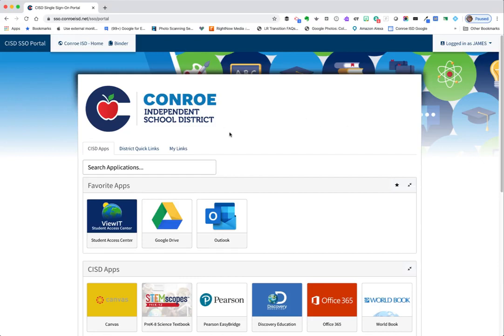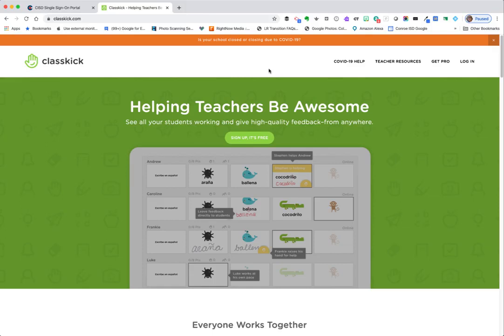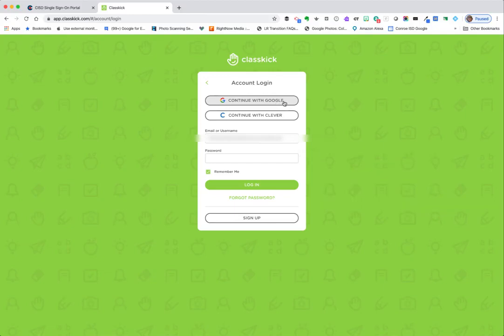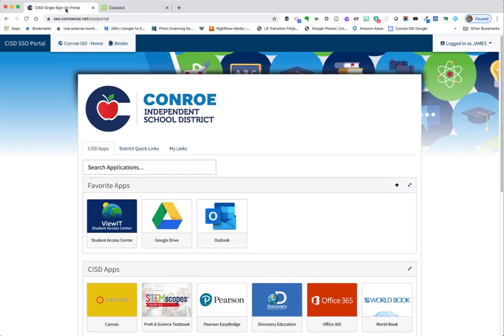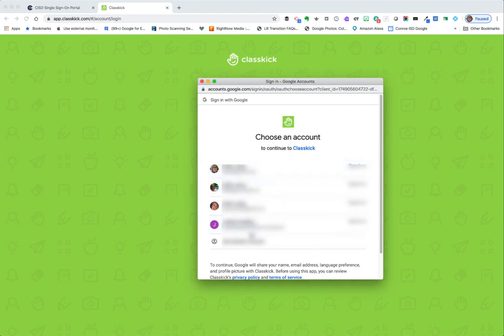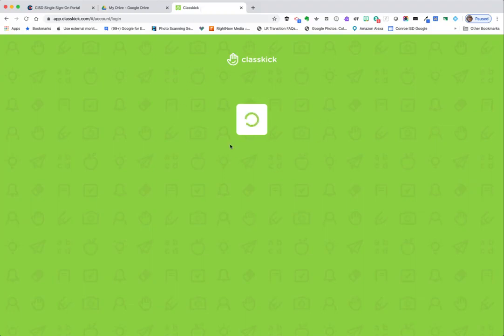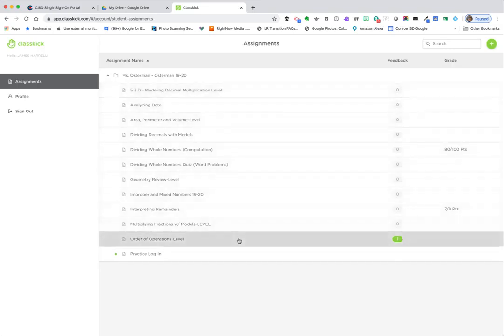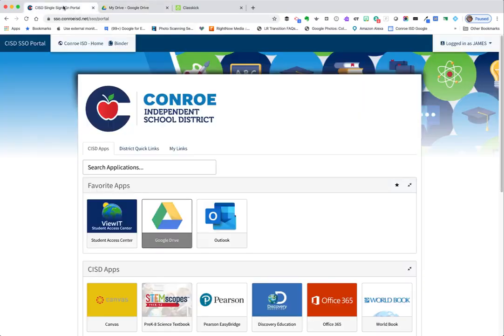Using the Sign in with Google button Video 2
Watch this video if you have already watched the first video.  This video helps with troubleshooting issues when a student is trying to use the Sign in with Google button- the video shows Classkick.